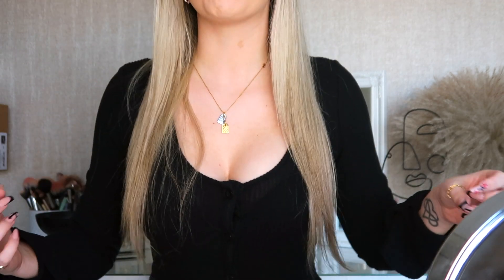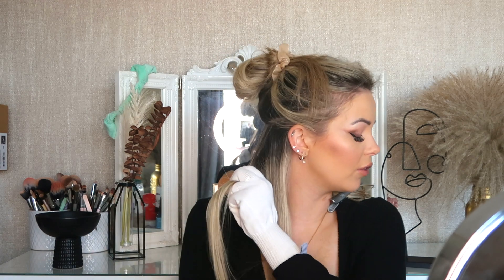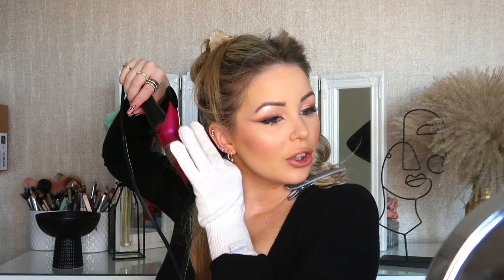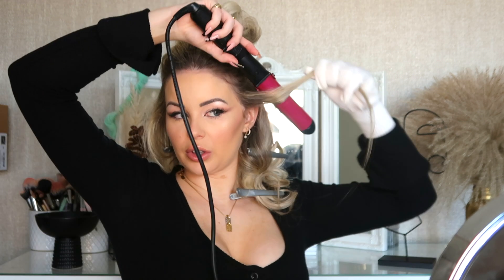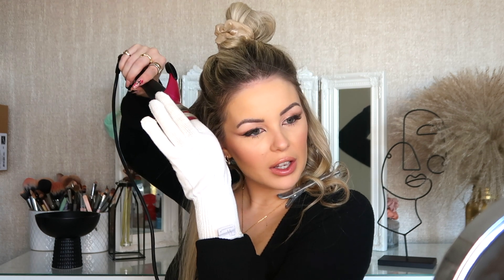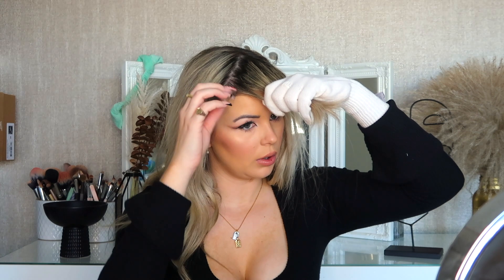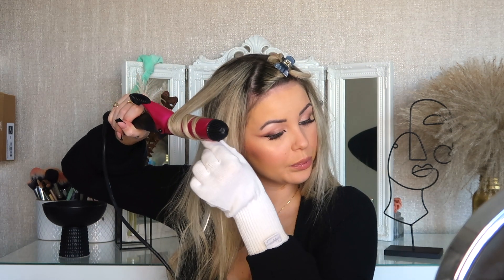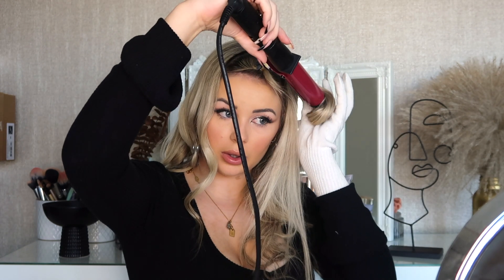HOW I CURL AND STYLE MY HAIR | CURLY HAIR TUTORIAL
Courts
xoxo